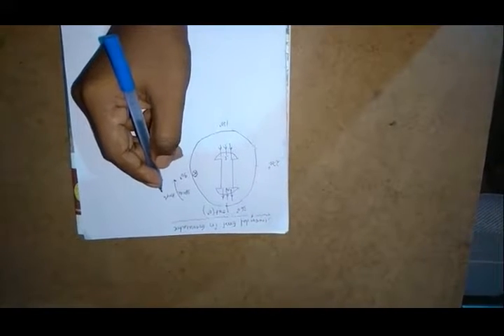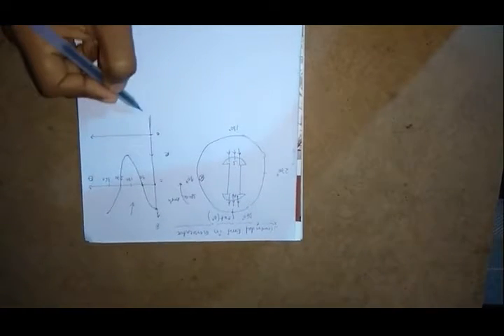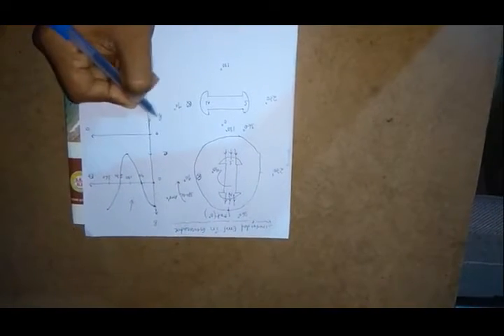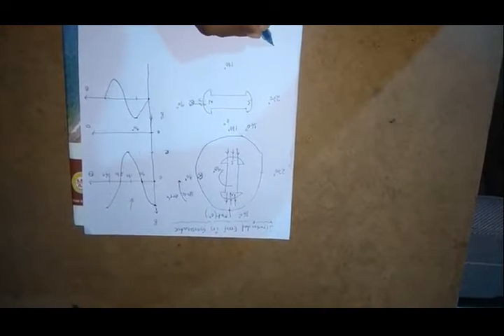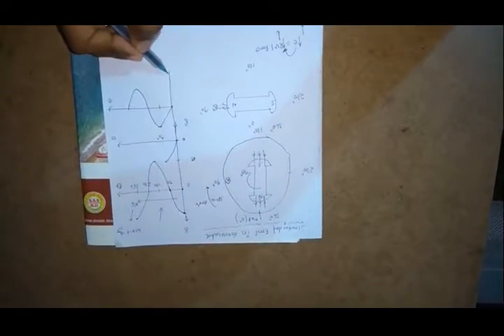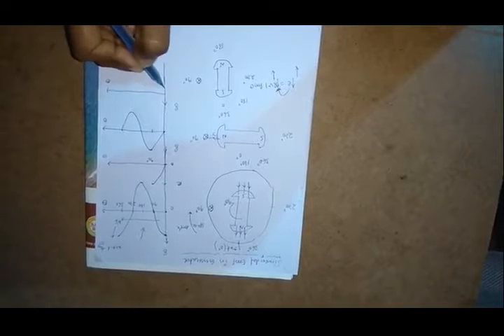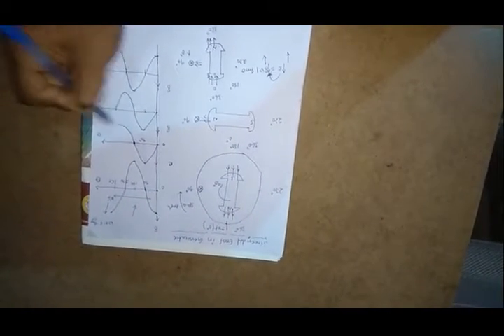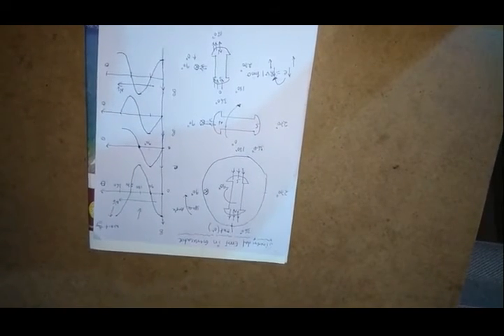Sinusoidal EMF Generation in Alternator (part-I-ii)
RMF FLUX Distribution in AC Machine Rotating Magnetic Field Time and space axis   Note: Angles are fixed and with respect to stationary element.